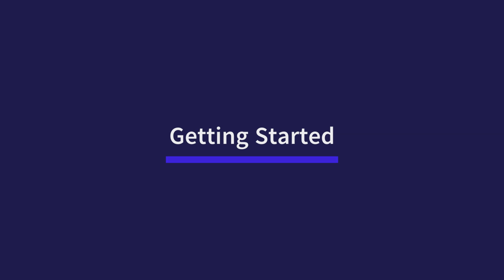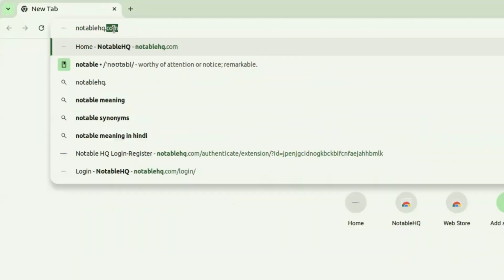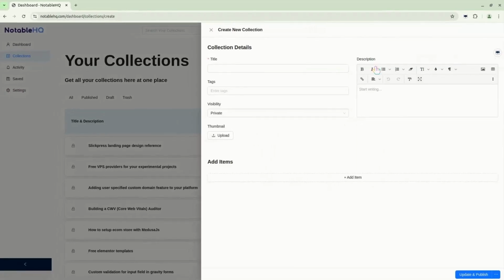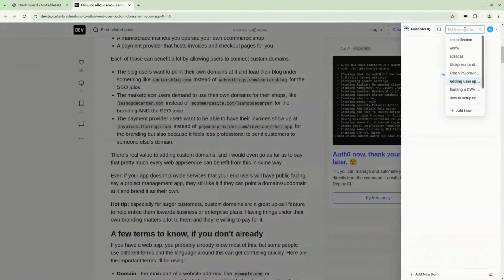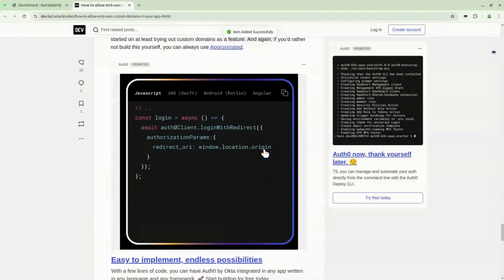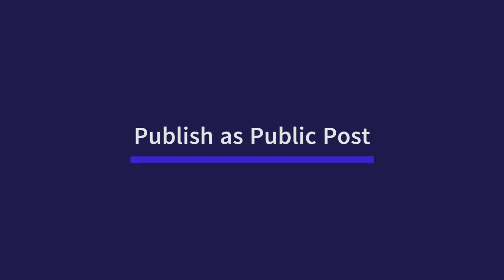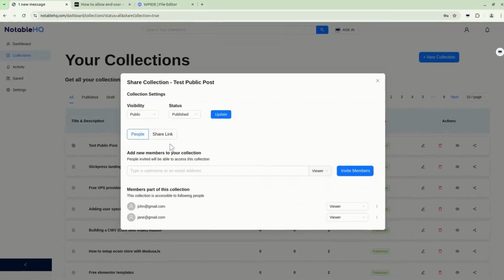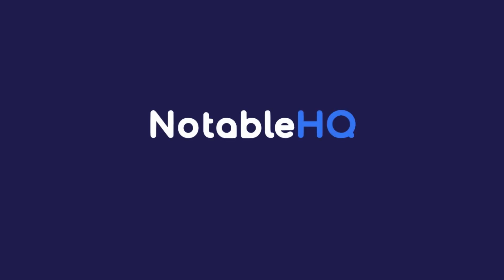How to use NotableHQ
Discover how to simplify your research and organization with NotableHQ! In this video, we’ll walk you through everything you need to know:

Installing the NotableHQ Chrome extension
Creating and organizing collections
Saving web pages, images, and notes effortlessly
Publishing and sharing your collections
Exploring public collections for inspiration
Whether you're a student, researcher, or professional, NotableHQ is the ultimate tool to save time and stay organized. Watch now and take control of your workflow!